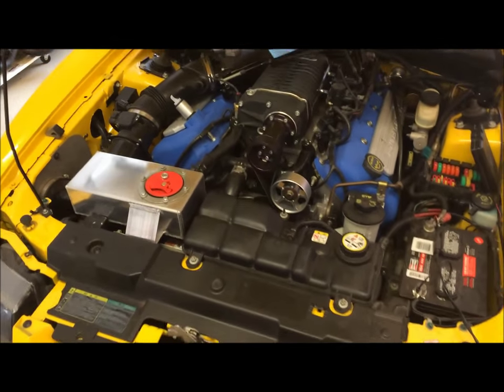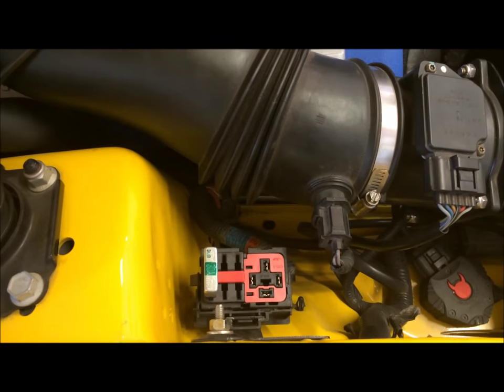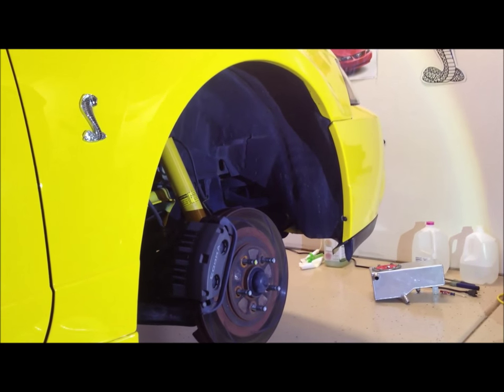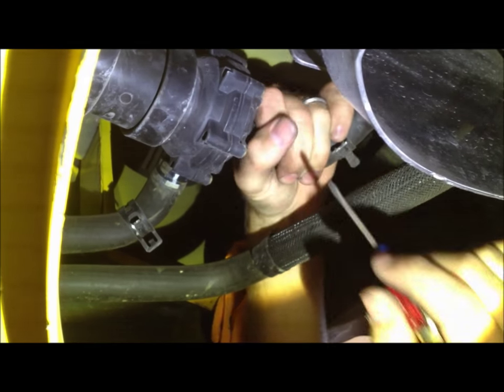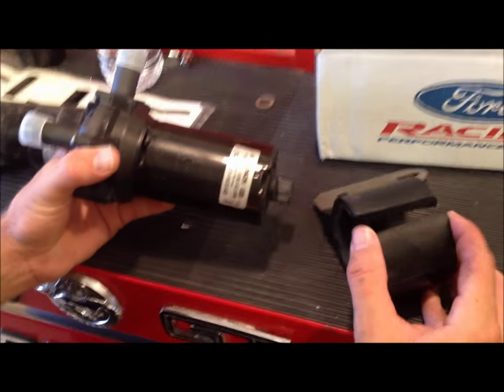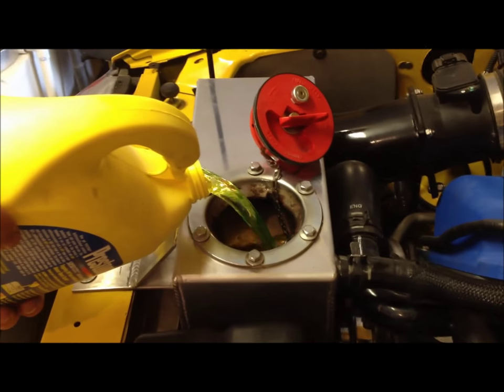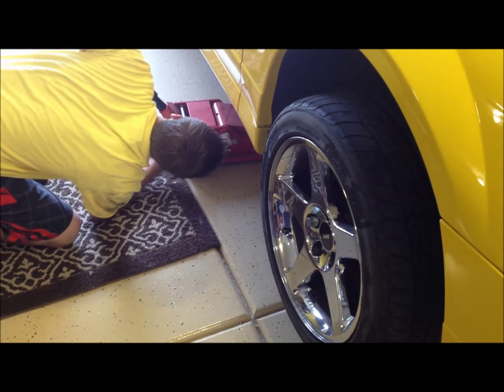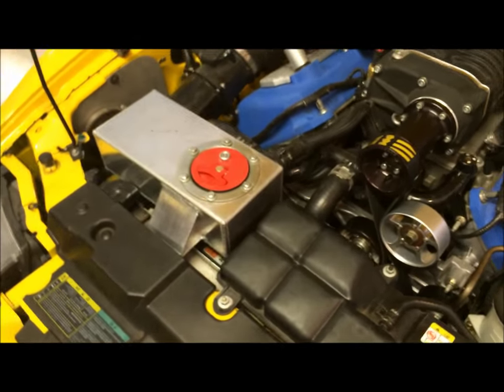How to change your 2003-2004 SVT Cobra electric intercooler pump jaguar, mercedes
Intercooler pump option 2

This video shows how to diagnose and replace a bad intercooler pump. The part number is M-8501-MSVT

Similar process on all cars with electric intercooler pumps like jaguar, mercedes, etc

Cambiar bomba de sacar calor para supercargador